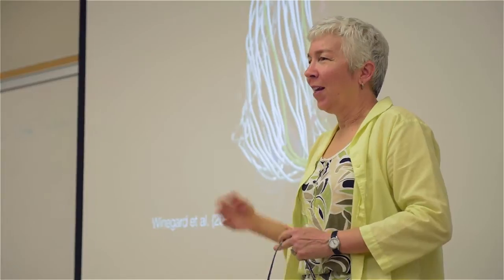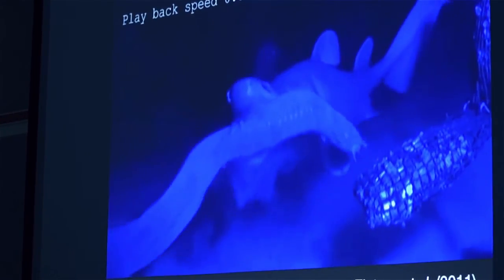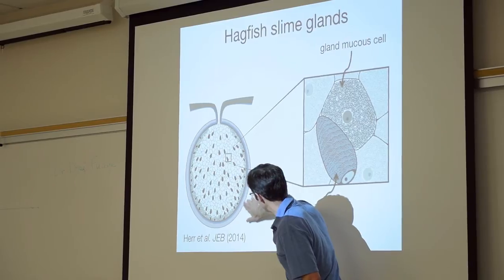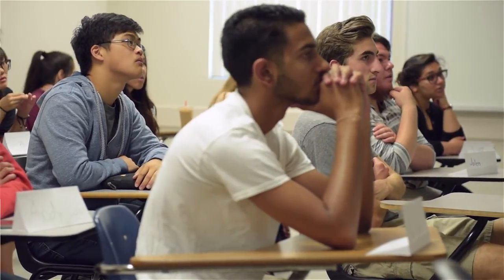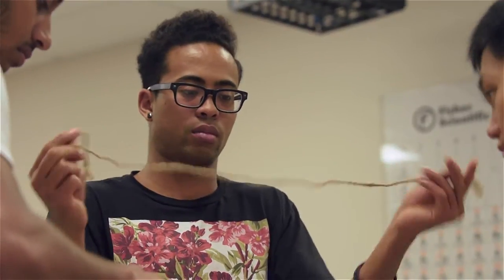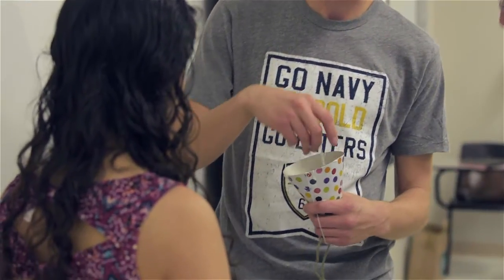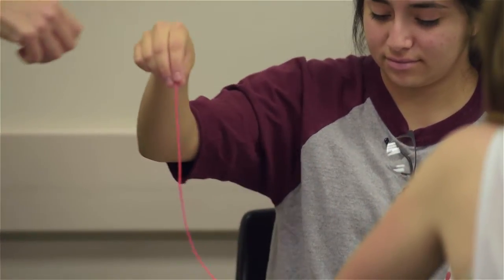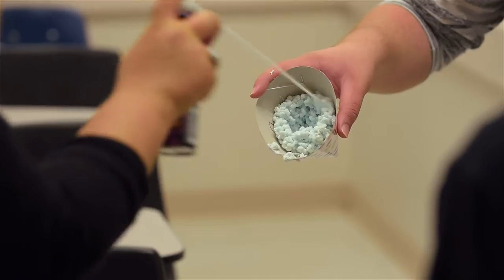Fun with Silly String & Hagfish - UC Irvine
Catherine Loudon, UC Irvine senior lecturer of ecology & evolutionary biology, discusses the importance of engaging students. Silly string and all.

Video by Steve Chang and Jeff Hing, UC Irvine Communications.